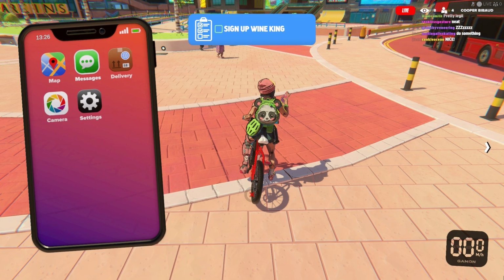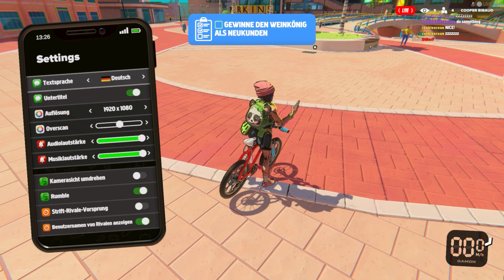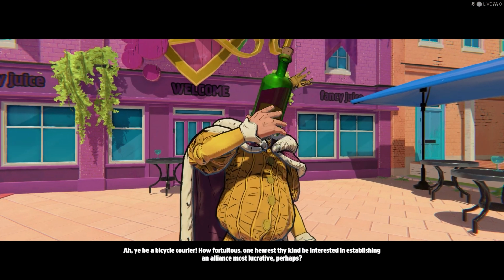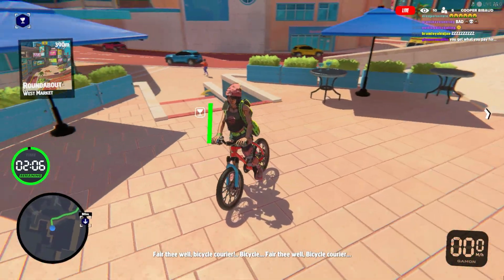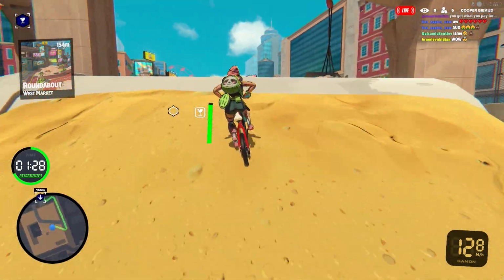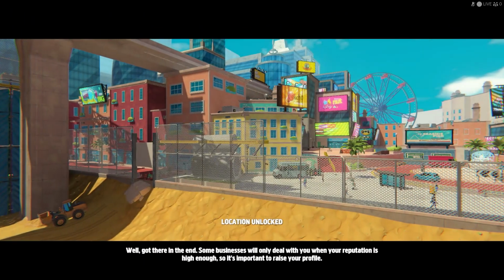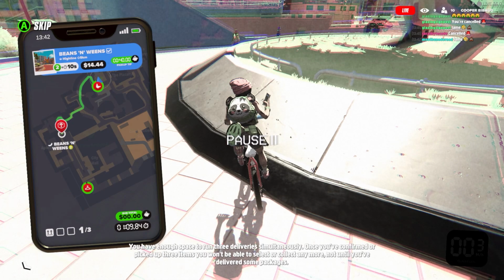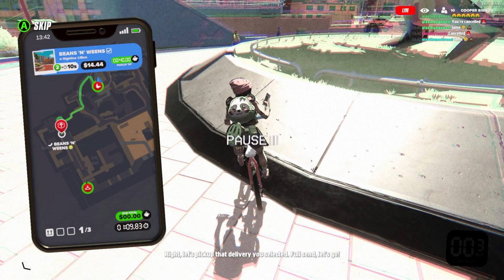Parcel Corps [FULL Playthrough - Steam Demo w/ Commentary]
WISHLIST and TRY THE DEMO of my very own indie game

For my monthly podcast, blog, and more, sign up for FREE